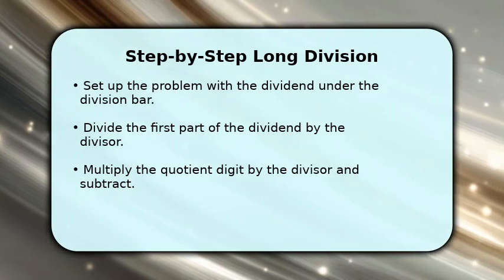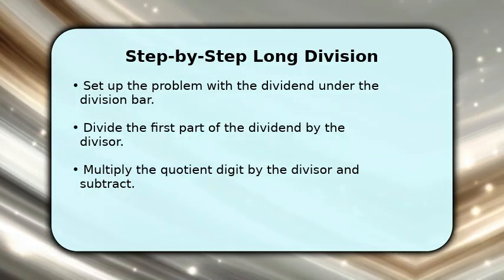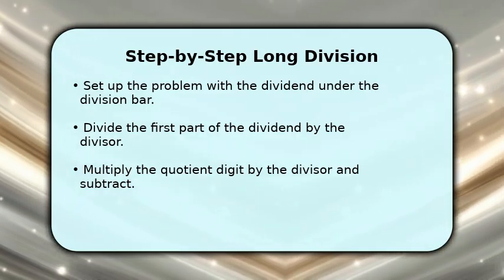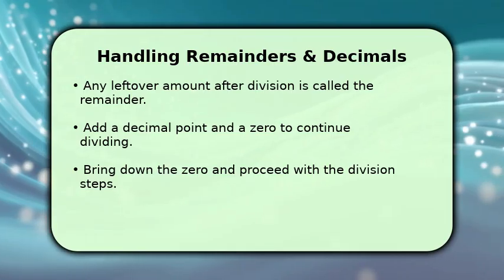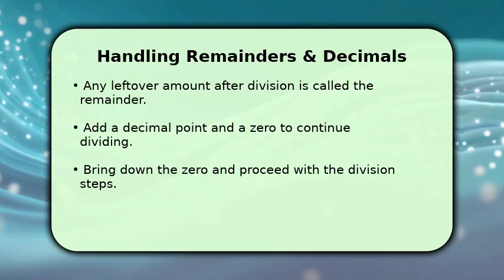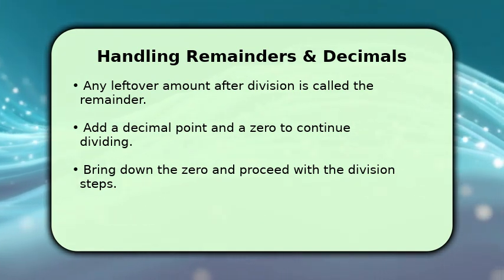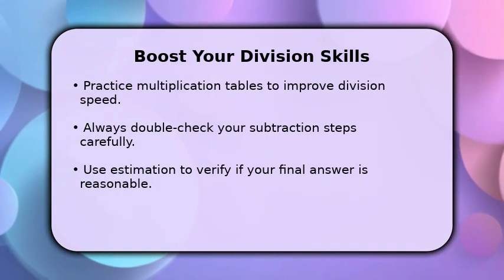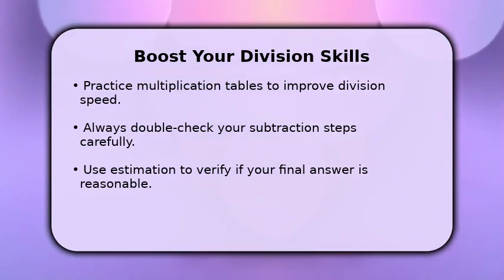How to Do Division of Big Numbers - Easy Guide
▸ (x) Learn how to divide big numbers with ease. In this video, we will cover the basics of division and provide step-by-step instructions on how to perform long division. Whether you're a student or a working professional, this tutorial is perfect for anyone looking to improve their math skills.